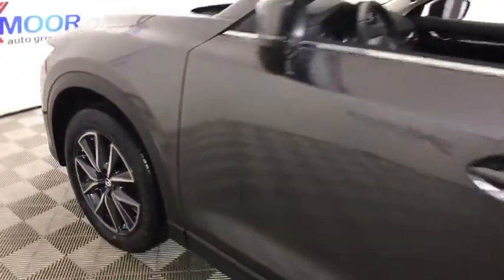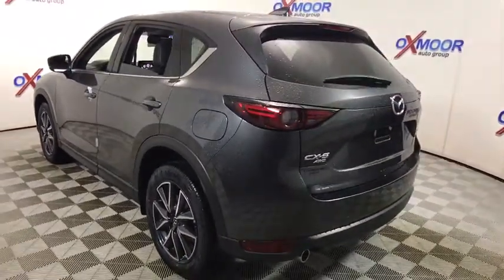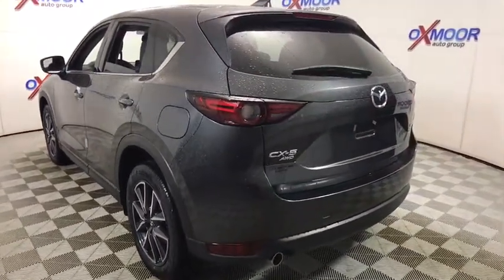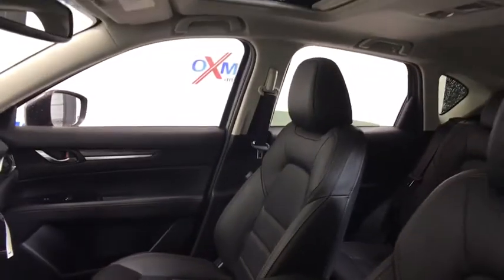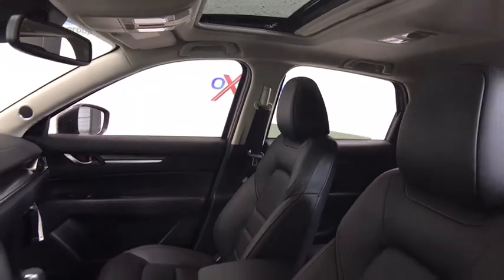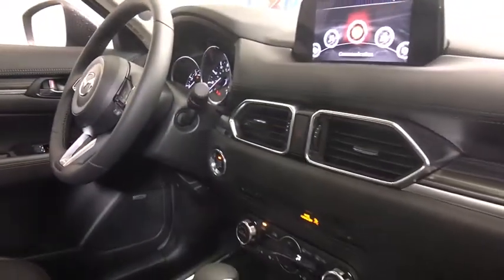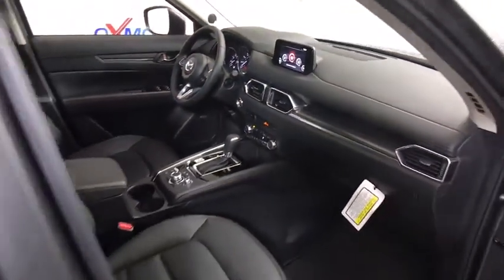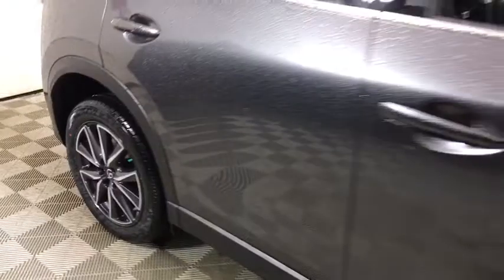2018 Mazda CX-5 Louisville, Lexington, Elizabethtown, KY New Albany, IN Jeffersonville, IN M12843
Machine Gray N 2018 Mazda CX-5 available at Oxmoor Mazda in Louisville, Kentucky. Servicing the Lexington, Elizabethtown, KY New Albany, IN Jeffersonville, IN area.

Oxmoor Mazda
7913 Shelbyville Rd

2018 Mazda CX-5 Grand Touring 30/24 Highway/City MPG  $500 - Customer Cash - excl Cash Focus Markets. Exp. 04/30/2018